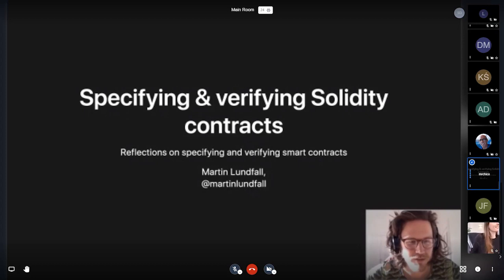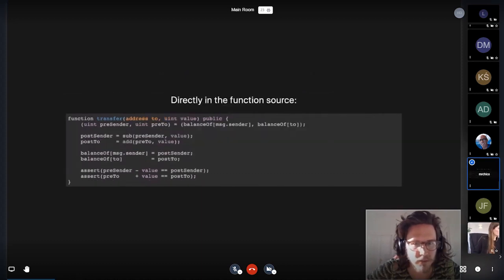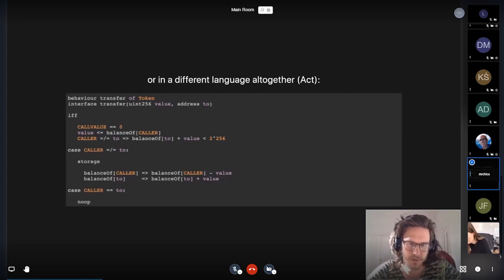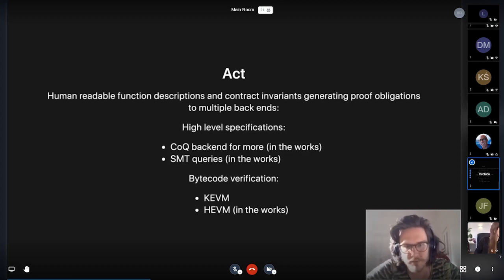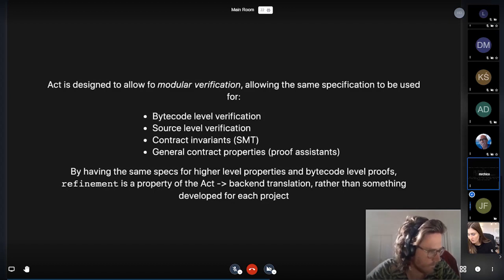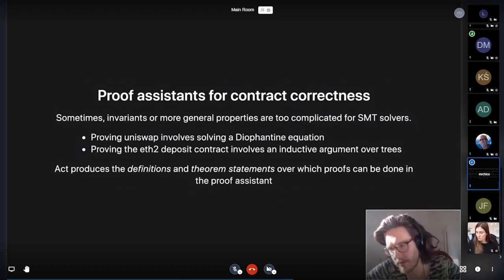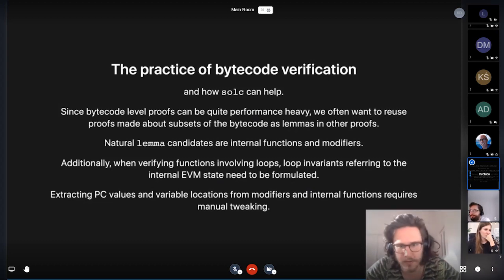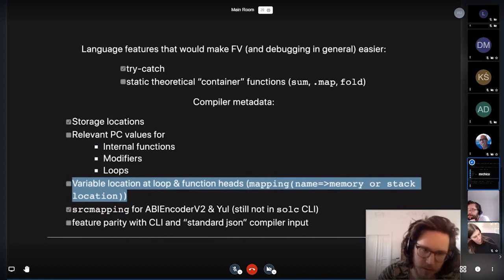Specifying & verifying Solidity contracts by Martin Lundfall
Introduction to ACT, followed by an open discussion around formal verification and language features to support more formal specifications inside Solidity.